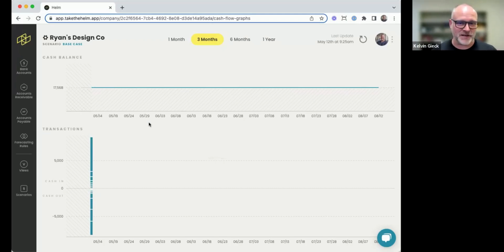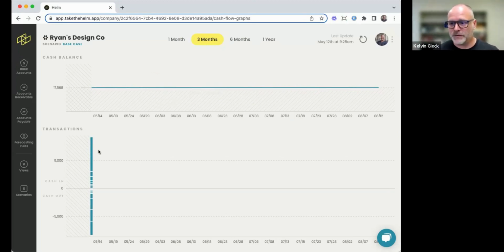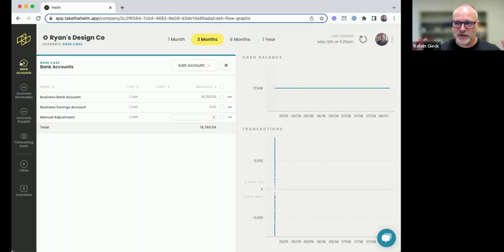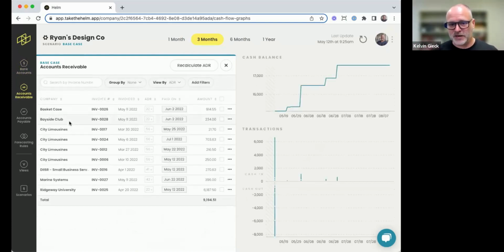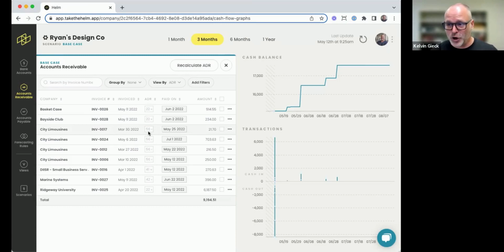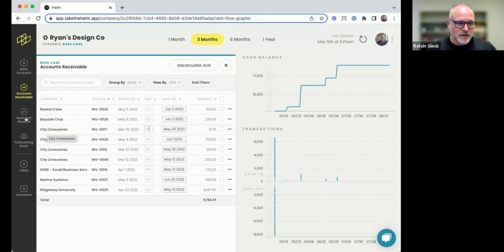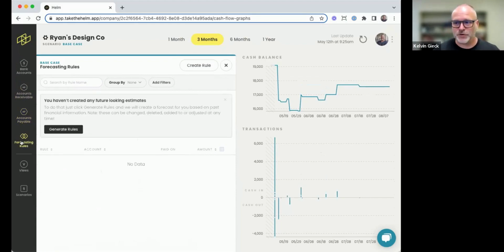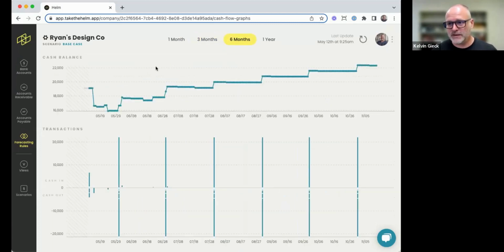Getting Started in Helm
Join Kelvin as he does a quick tour of the Helm app and shows you how you can get your first forecast set up with just 3 clicks!

For accountants & bookkeepers that want to make an impact with their small business clients, Helm is the short-term cash flow forecasting tool that delivers a simple, flexible and easy-to-interpret forecast without painful manual calculations so that you can help your clients make crucial business decisions.

Born out of an accounting firm, and built specifically for small business clients, Helm is here to support you on your Cash Flow Advisory journey with software and training proven to help you build better relationships and create more value.